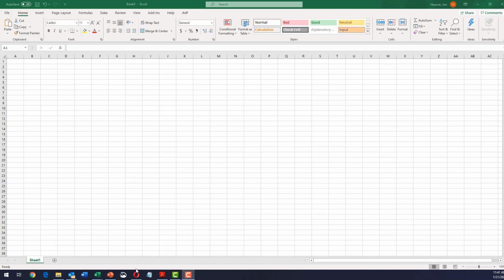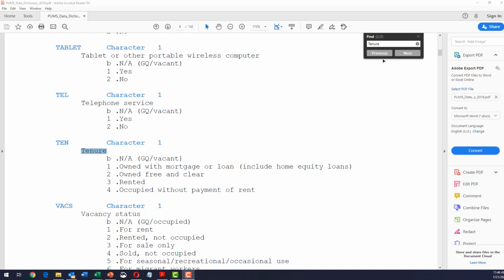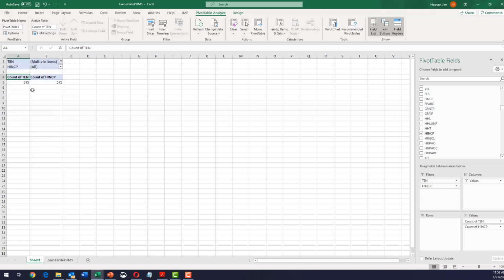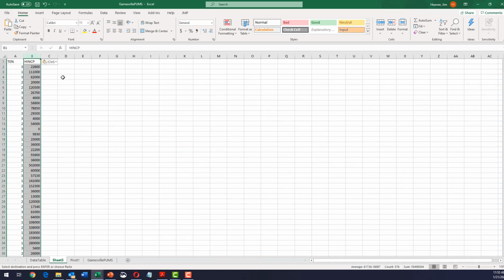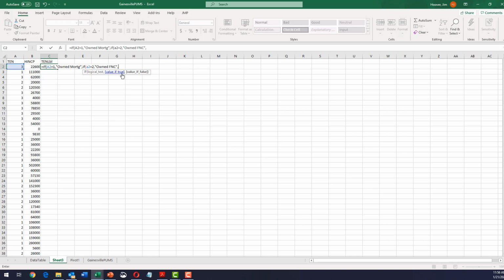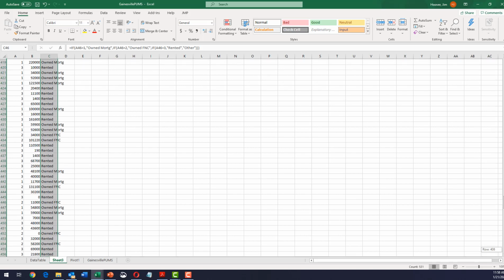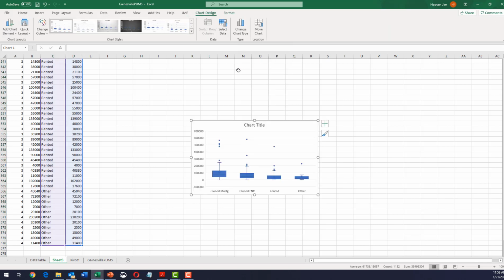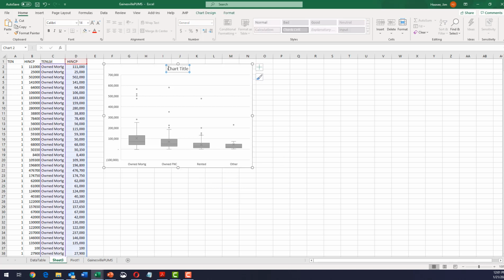PUMSCategories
This video illustrates how to compare numeric variables by groups (categories) using the Census PUMS data.